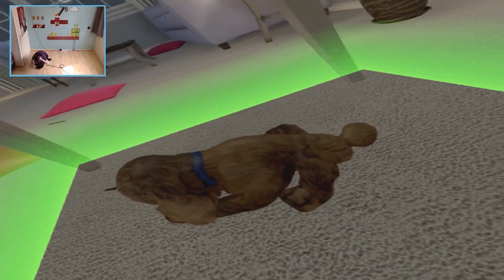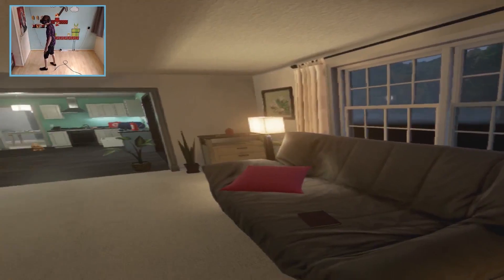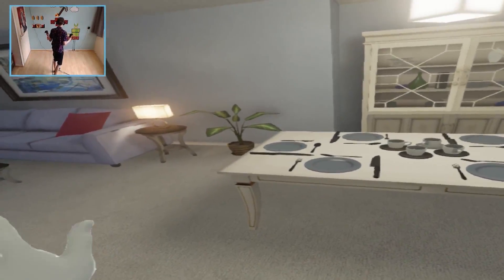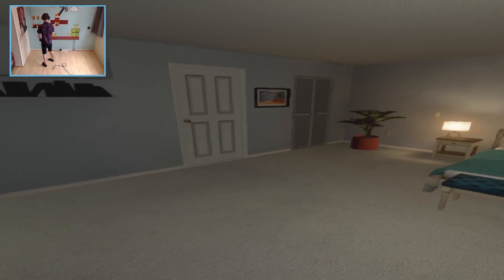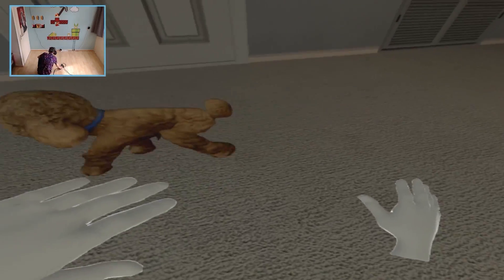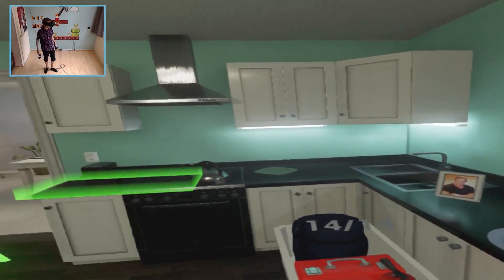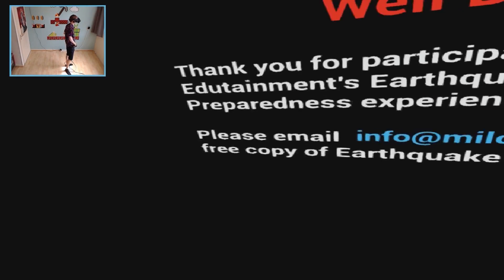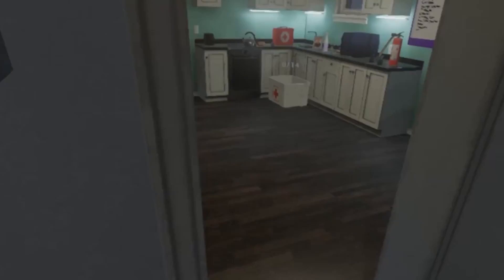EARTHQUAKE SIMULATION IN VIRTUAL REALITY! | Earthquake Simulator VR (HTC Vive Gameplay)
In Earthquake Simulator VR you can experience a short heavy earthquake and a fire simulation while learning functional survival techniques. It’s a great virtual education for families, school kids and organizations.  You learn more about earthquakes in a fun and immersive environment.

This experience has been developed for the HTC Vive but should also work with the Oculus Touch. Are you ready to encounter an earthquake while being inside your house? Do the test!

-CPU: Intel Core I7-6950X
-GPU: GeForce GTX 1080 Asus STRIX
-PSU: Corsair CX 1200i
-RAM: 32 GB DDR4
-Mob: X99 Deluxe 2
-Main SSD: Intel 750 Series 1,2 TB
-Case: Coolermaster Mastercase Maker 5

► About me